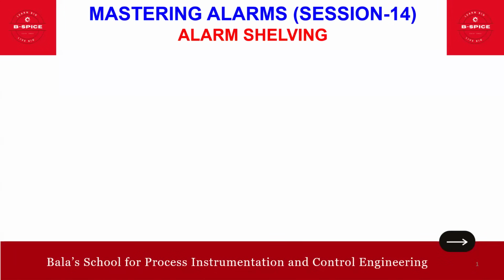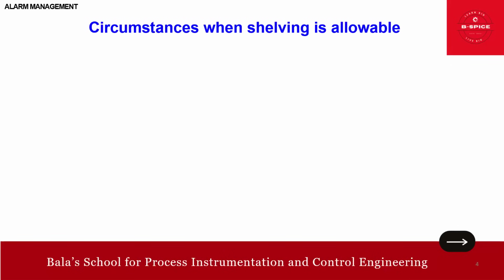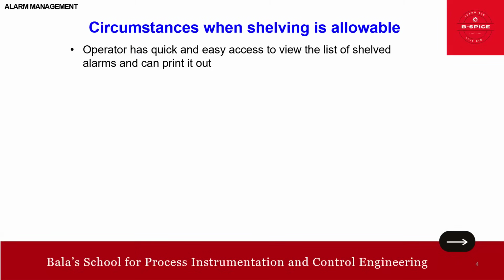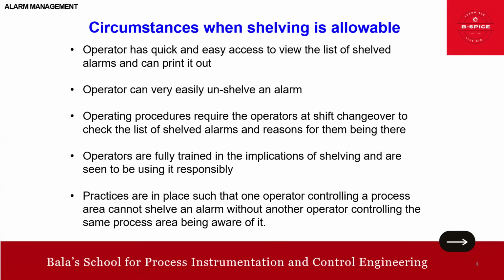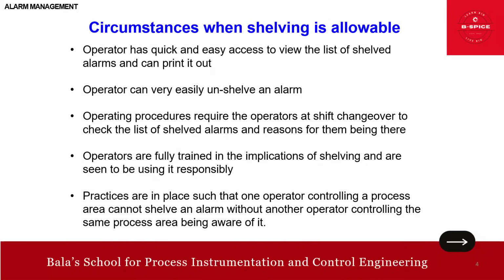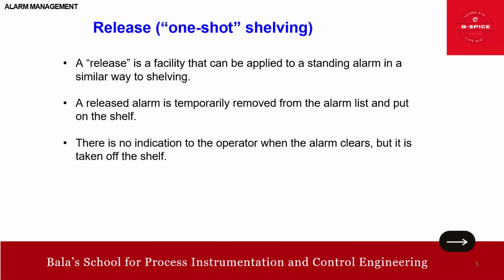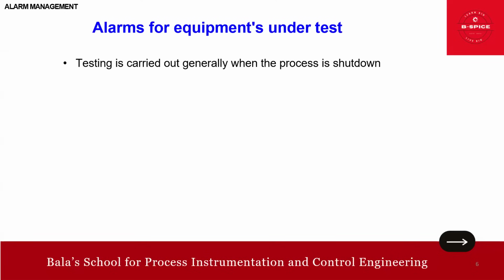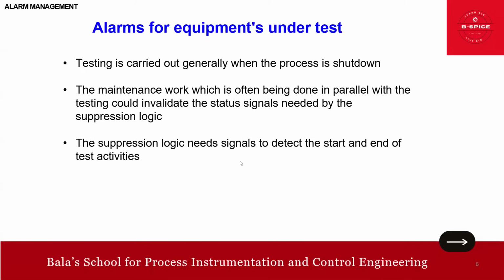MASTERING ALARMS (SESSION 14) - ALARM SHELVING